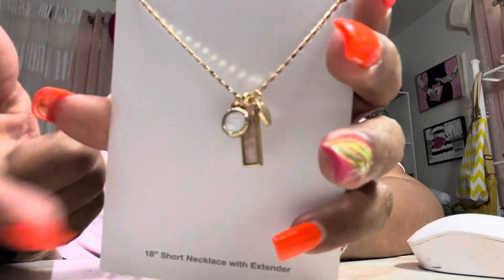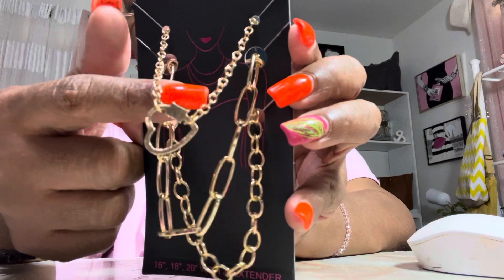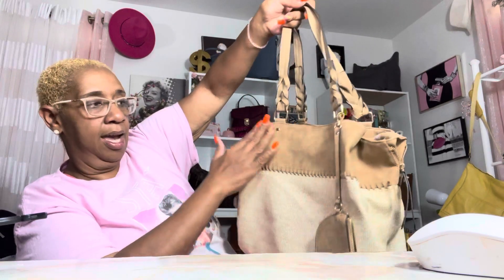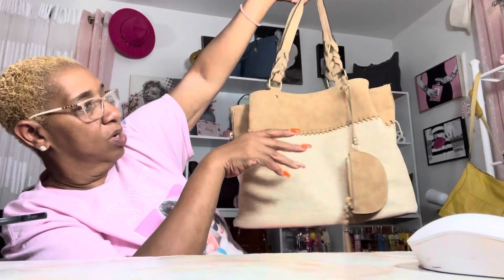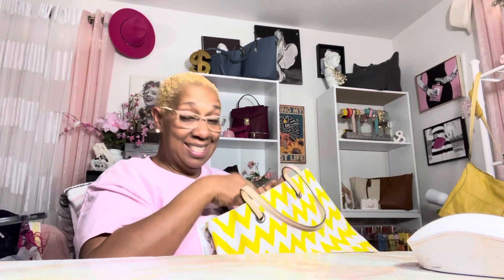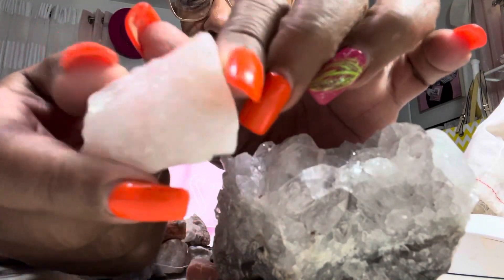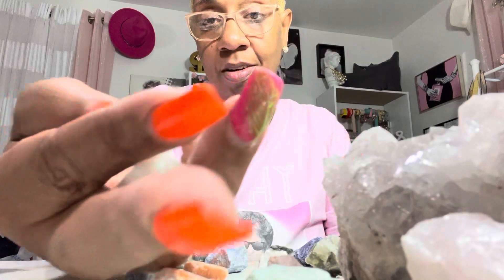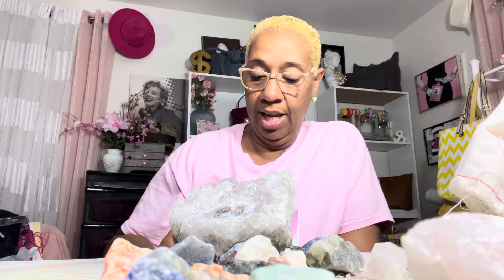Walmart Part2 &Goodwill Haul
Happy Saturday my babies I hope you have been getting up and getting out and into something good. Todays video is all about walmart and goodwillhaul just a few items left. I hope that you guys been enjoying the videos. I love you all and stay safe . And remember to be respectful and kind and treat others the way you would like for you and your to be treated because karma is nothing nice . Stay safe and prayed up love you all .

Facebook RoxieKelly